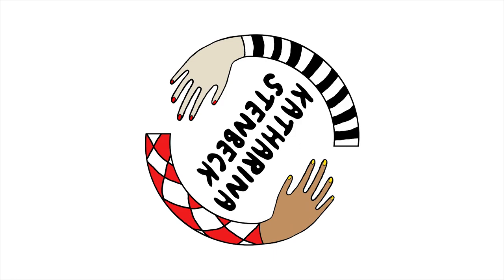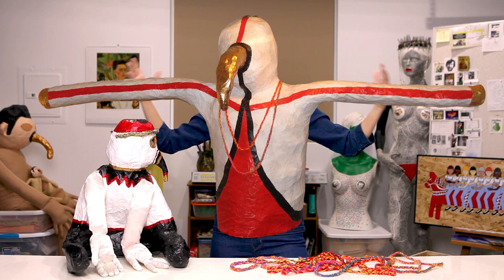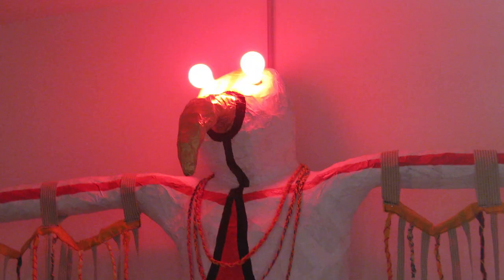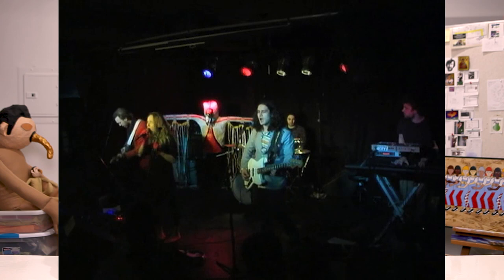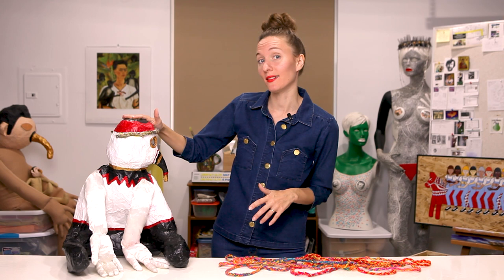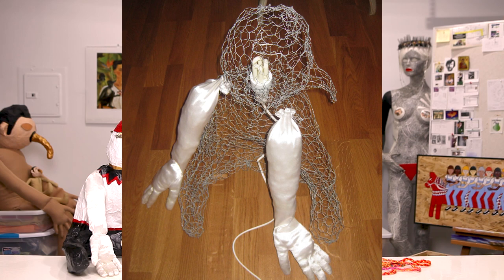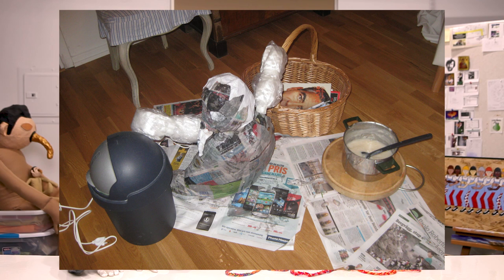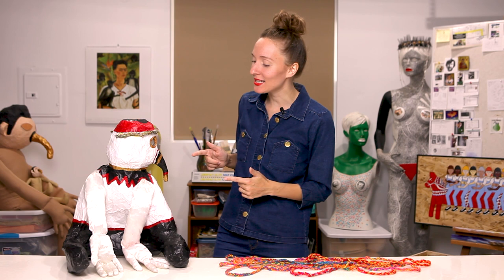Bird Totem & Baobab | Katharina Stenbeck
I made a Bird Totem and a Baobab and I'm gonna show them to you! 🐧🗼